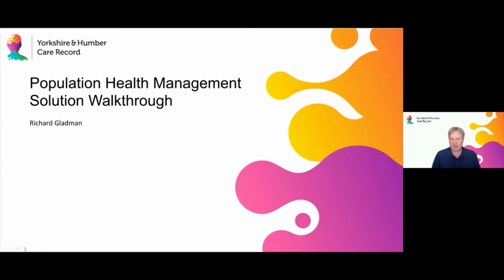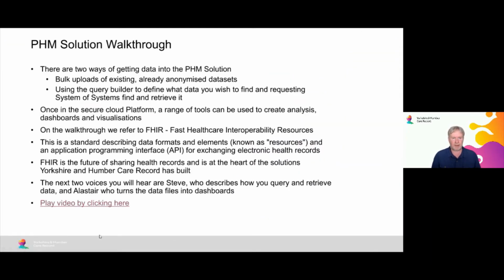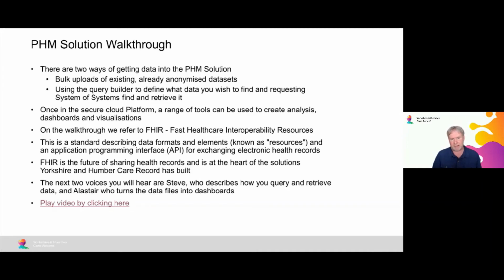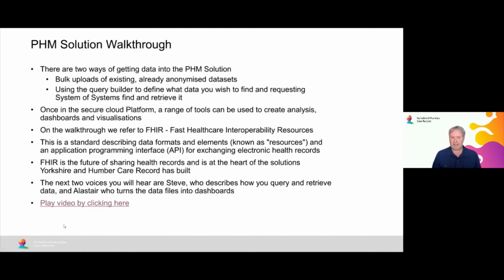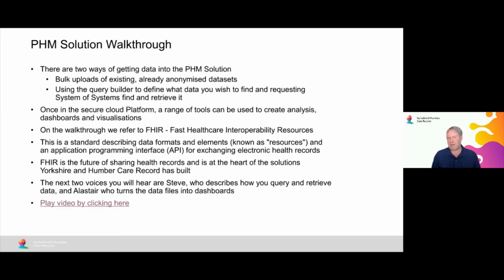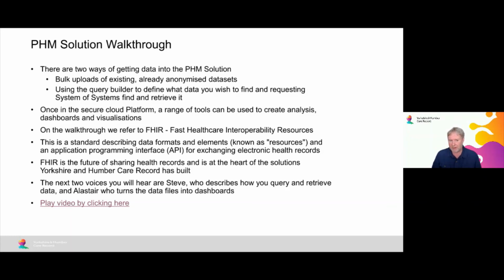Richard Gladman walks us through the PHM solution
Let's Focus on Population Health Management Webinar